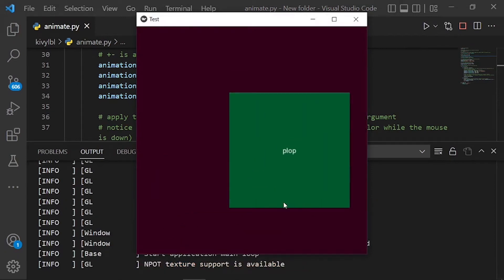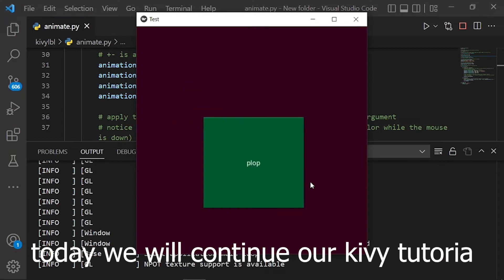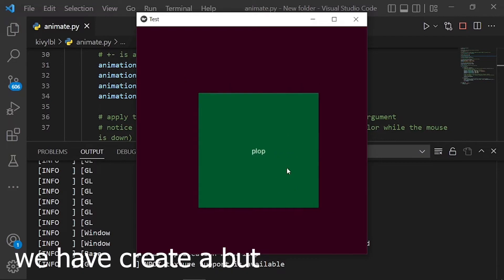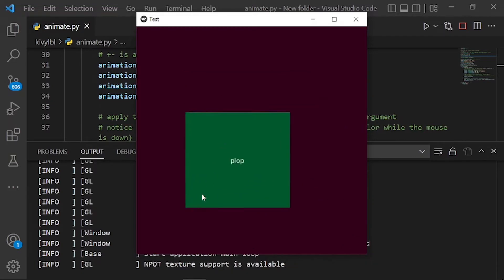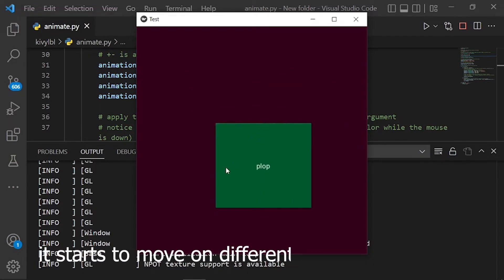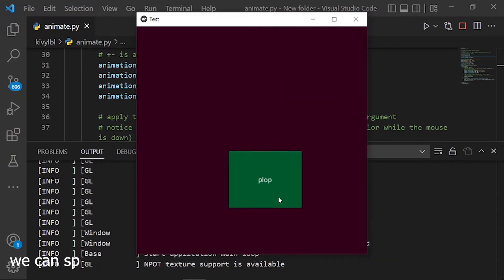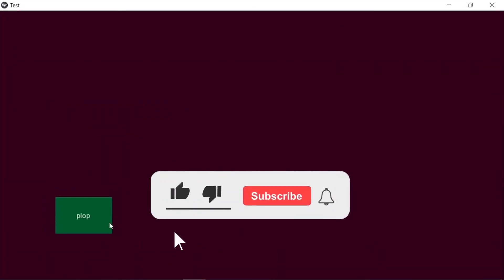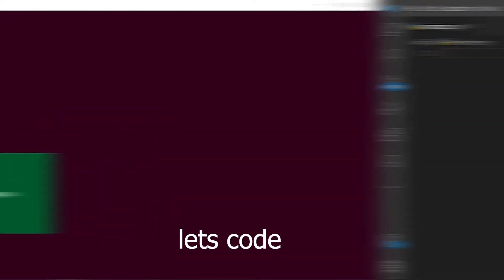How To Animate Widgets In Kivy-Kivy Animation Example-python kivy gui tutorial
Animation and Animation Transition are used to animate Widget properties. You must specify at least a property name and target value. To use an Animation, follow these steps:
1-Setup an Animation object
2-Use the Animation object on a Widget

Kivy has a configuration file which determines the default settings. In order to change these settings, you can alter this file manually or use the Config object.

The Button is a Label with associated actions that are triggered when the button is pressed (or released after a click/touch).

Core class for creating the default Kivy window. Kivy supports only one window per application: please don’t try to create more than one.